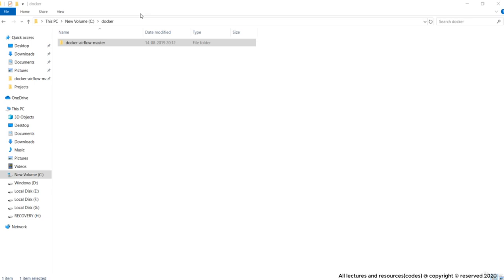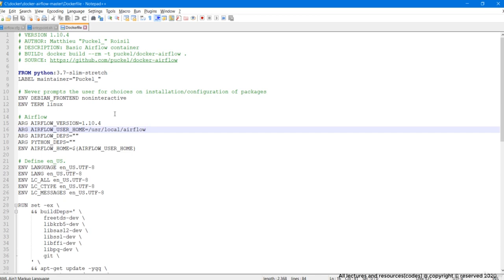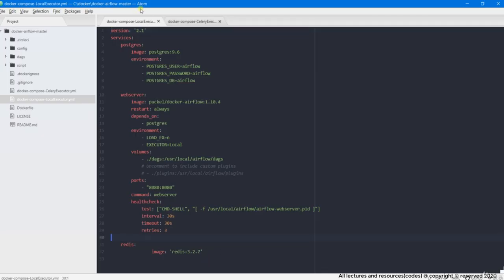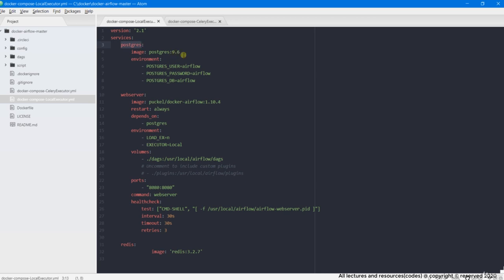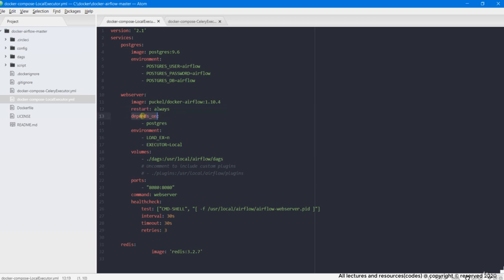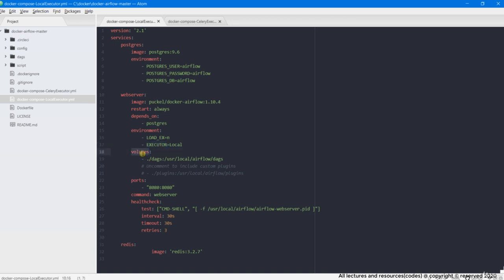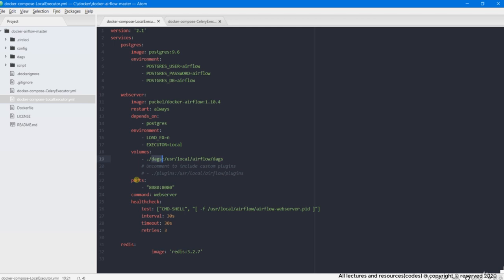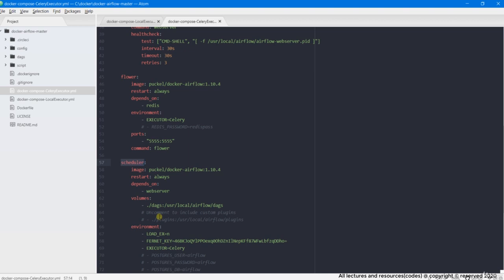1 Understanding Compose files